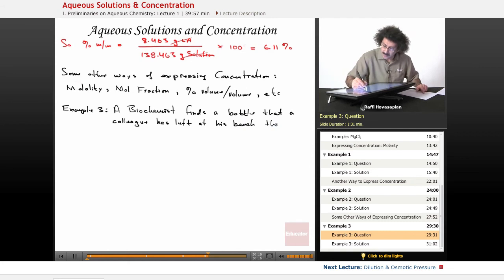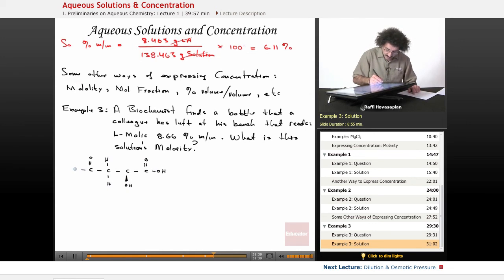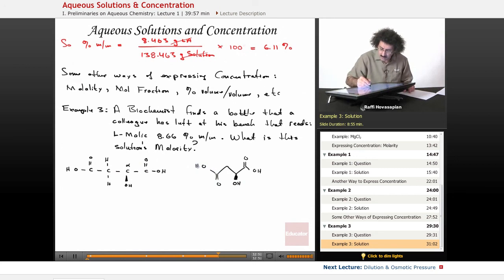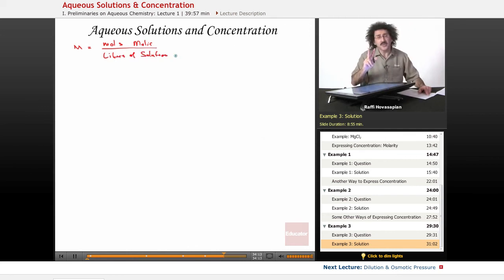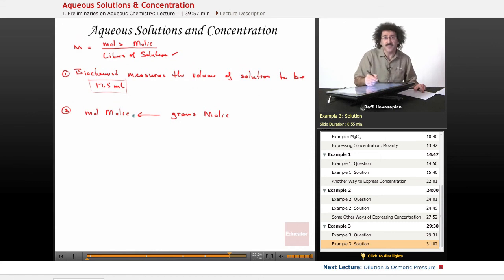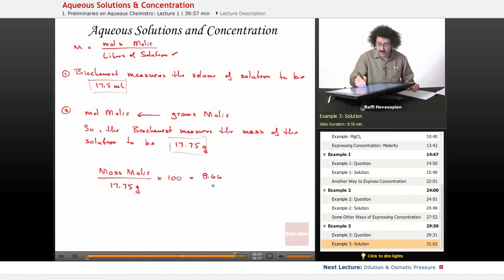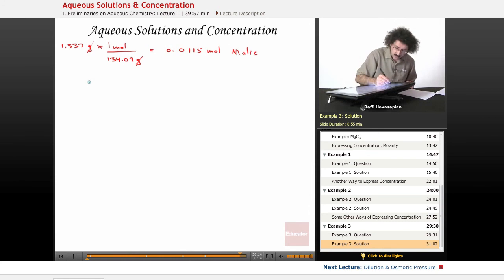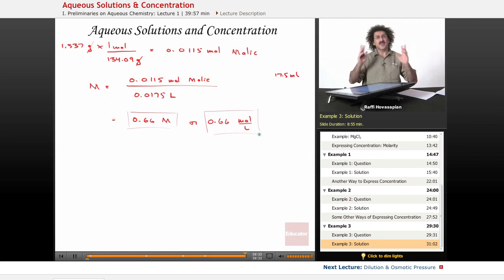"Aqueous Solutions & Concentration" | Biochemistry with Educator.com